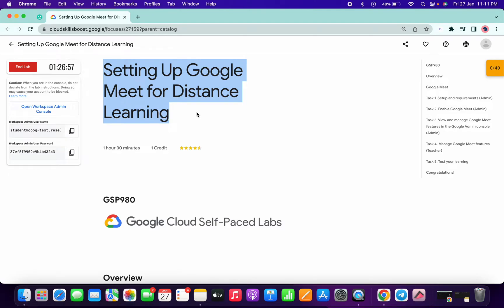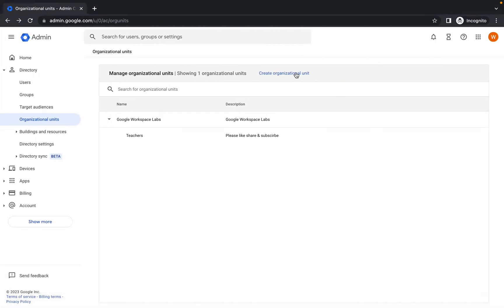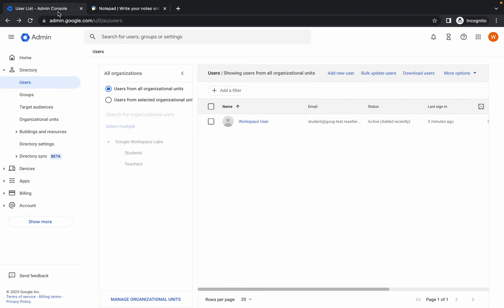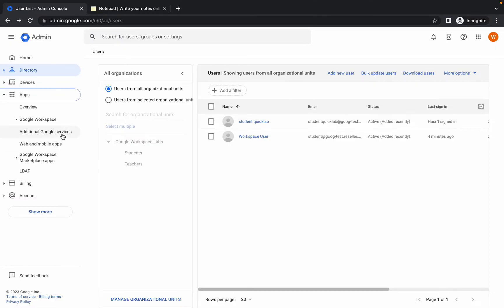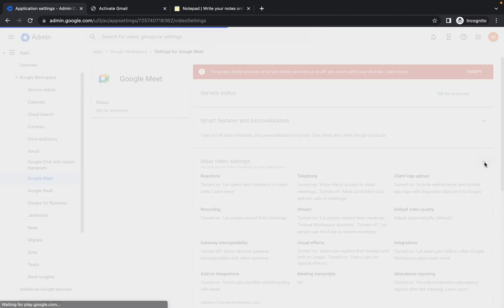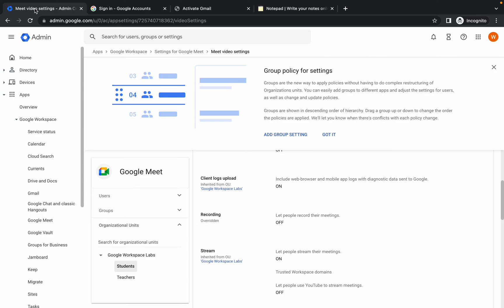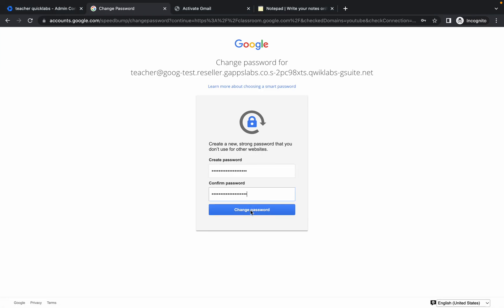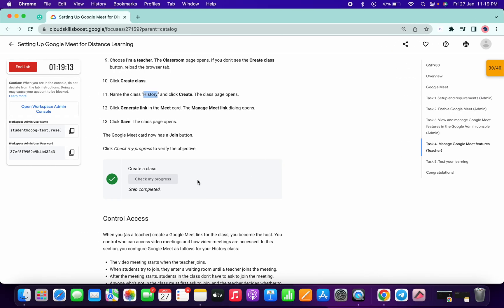Setting Up Google Meet for Distance Learning || qwiklabs || GSP980 || [With Explanation🗣️]